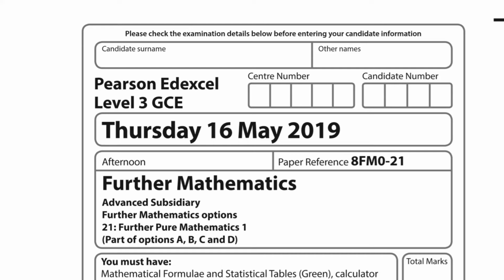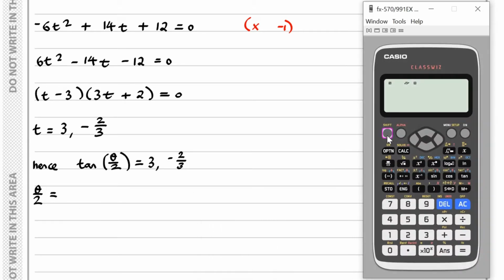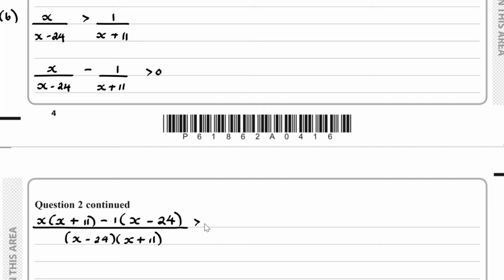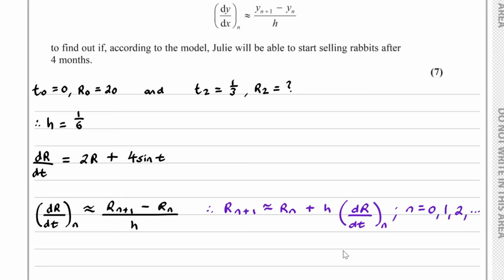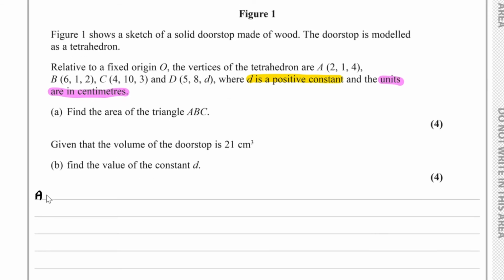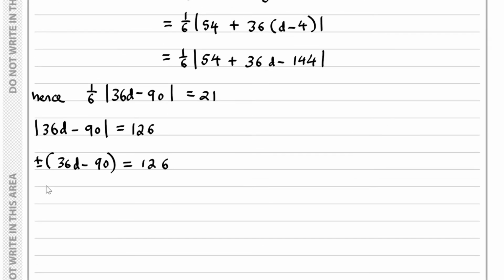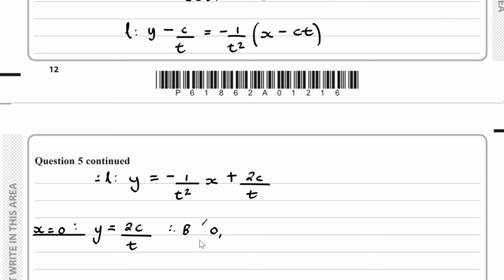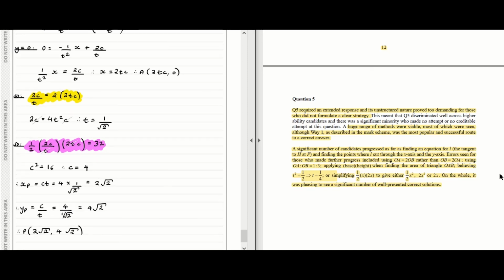EdExcel AS-Level Further Maths June 2019 (Further Pure 1 [FP1])